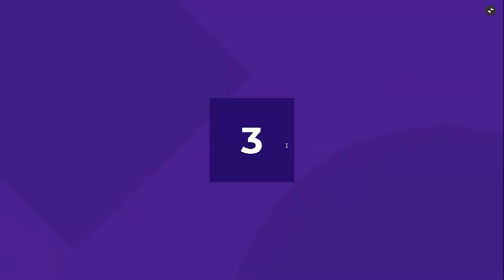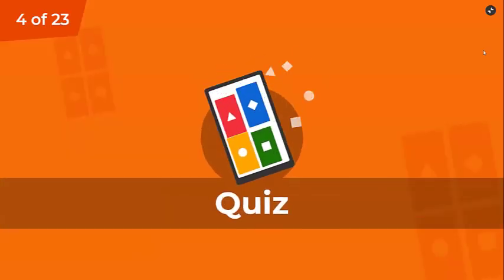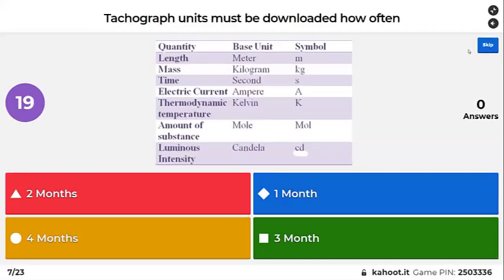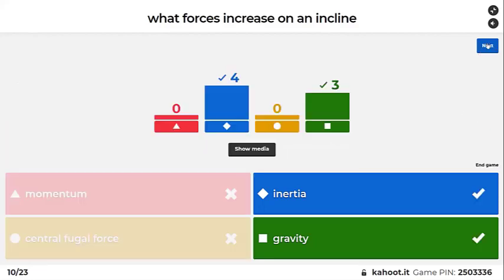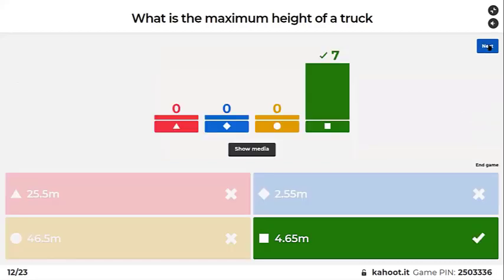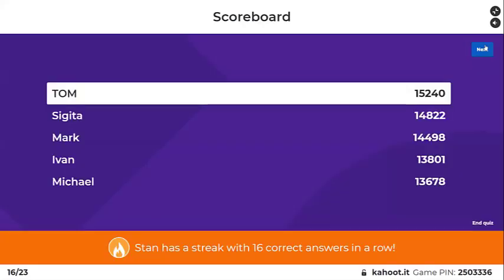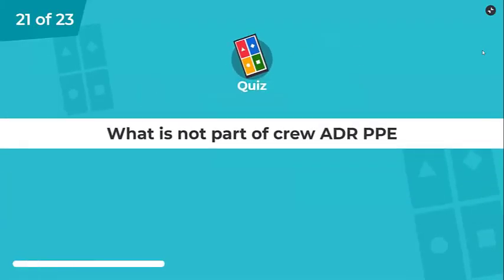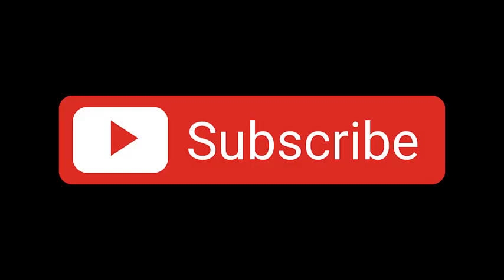Truck General Test 1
Truck General Test 1 discussion and quizz.
Baldoyle HGV Class